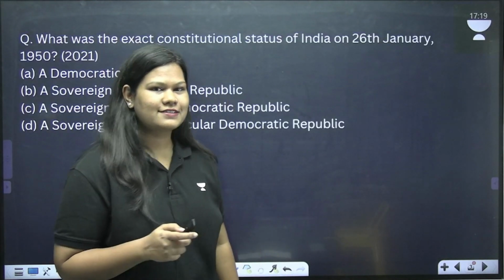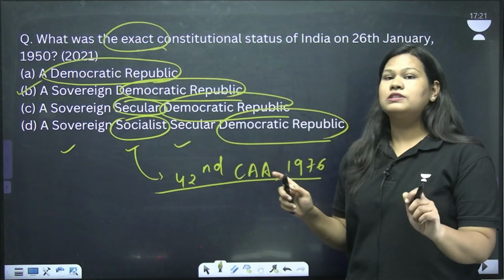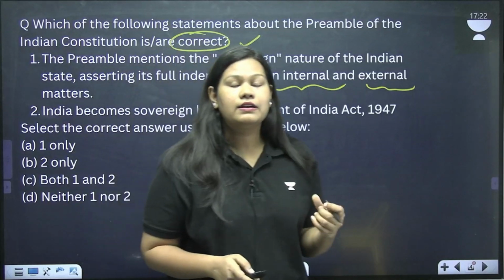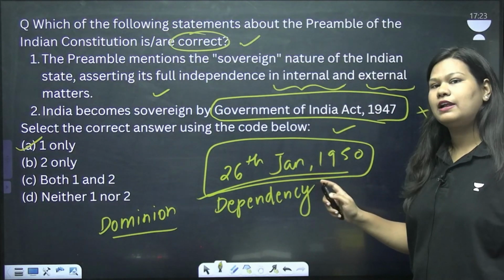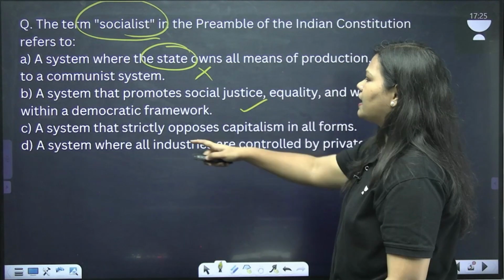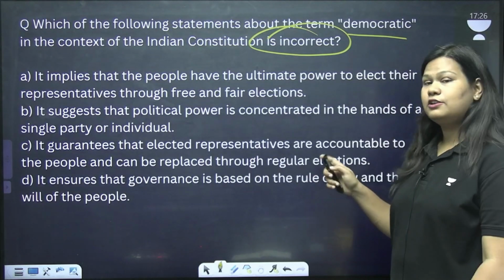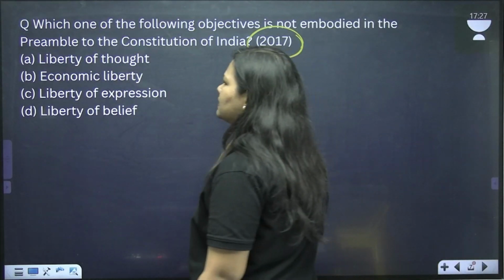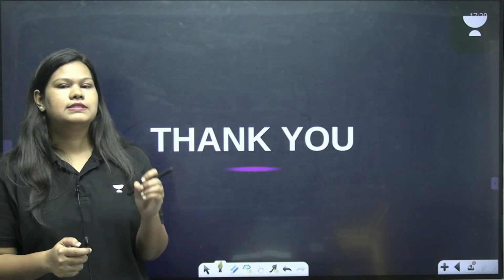Polity MCQ Practice Series | L5- Preamble of Indian Constitution (II) Quiz | UPSC CSE| Monica Ma'am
Enhance your UPSC CSE preparation with Monica Ma'am's Polity MCQ Practice Series!

Preamble of Indian Constitution (II) Quiz | L5

Test your knowledge on the foundational document of India's democracy!

Key Topics Covered:

- Preamble's significance and evolution
- Objective Resolution and its importance
- Constitutional provisions and amendments
- Indian polity and governance

UPSC Relevant Topics:

- Indian Polity
- Constitutional History
- Governance and Administration
- General Studies Paper 2

Benefits:

- Improve your MCQ-solving skills
- Clarify doubts and concepts
- Enhance your UPSC CSE preparation

- Expert guidance
- Comprehensive study materials
- Regular practice sessions
- UPSC-specific content
Preamble Of Indian Constitution | Polity MCQ | Expected Polity Question | Polity Gk | Dewashish Sir
MCQs on Preamble | Preamble of Indian Constitution | Indian Polity MCQ | For All Competitive Exams
MCQs on Preamble Of Indian Constitution | Question Series | Preamble | Parcham | Indian Polity